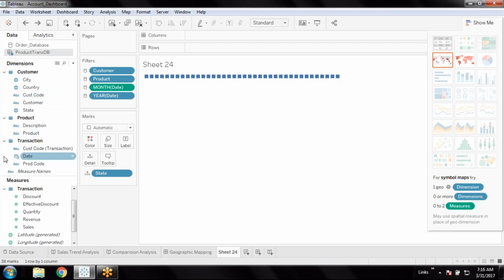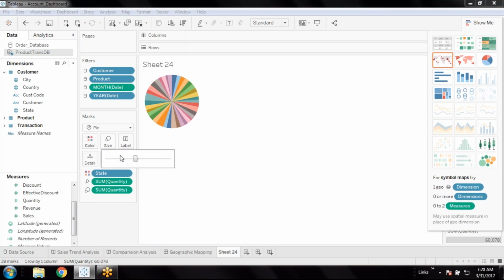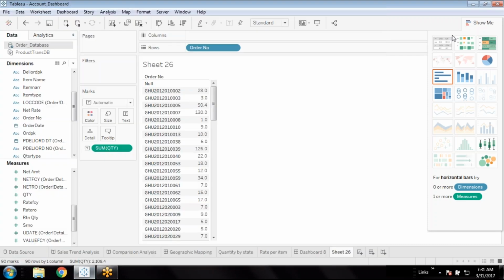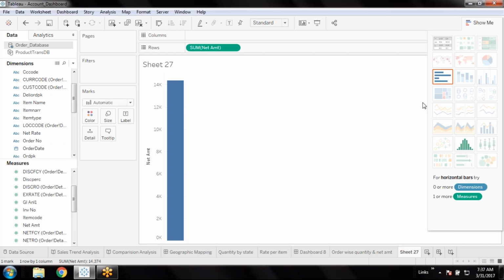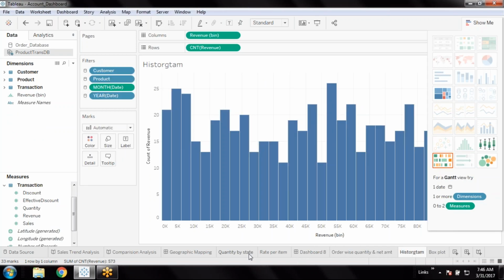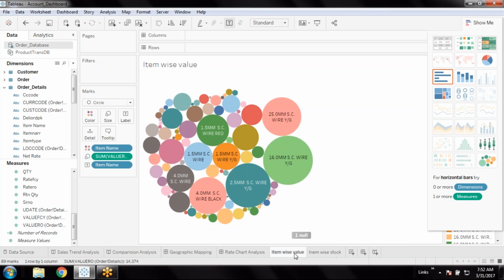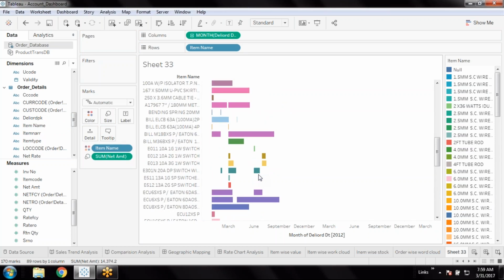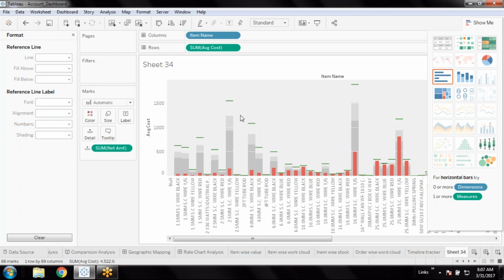Tableau Full Course -Part-9 || tableau tutorial for beginners step by step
Introduction to Tableau & Data Visualization
Tableau Vs Excel
Tableau - Worksheet Interface
Tableau - Tooltip
How to display missing labels from views in Tableau
  Tableau Datatypes
 Tableau Desktop UI
 Tableau UI - Dimensions & Measures
 Tableau UI - Show me
 Functions in Tableau
  Join & Union
   Sort
    Set
   Forecasting
     Highlighting
     Device Designer
 Visual Analysis
Pros of Tableau
 Joins
 Show me the Data
 Filters
Hierarchies
 Groups
 Sets
Data Types
 Tableau Success
 Demo - US Crime Dataset
Charts & Graphs
 Generated Fields
 Building Charts in Tableau
   Bar Chart
    Pareto Chart
    Bullet Chart
     Text Chart
    Heat Map
    Waterfall Chart
     Gantt Chart
     Pie Chart
    Scatter Plot
    Area Chart
    Dual Axis Chart
     Bubble Chart
     Histogram
 Features of Tableau
 Dashboarding in Tableau
 Use Case: Indian Premier League
 Functions
 Number Functions
 String Functions
 Date Functions
Type Conversion Functions
 Aggregate Functions
Logical Functions
 Level of Details
 Introduction to LOD
Types of LOD
 Working of LOD Expressions
 Include Calculation
 Exclude Calculation
 Fixed Calculation
 Aggregation & Level of Detail
 Nesting in Level of Detail
 Data Sources Supported by LOD
 How to create Level of Detail Expressions
 Limitations of Level of Detail
 Parameters
 What are Parameters in Tableau?
 Getting Started on the Desktop
 Creating a parameter in Tableau
 Using the parameter in a calculation
 Parameter Control in Tableau
 Using Parameters in your Visualization
 Data Blending
 Objective of Data Blending
 Introduction to Data Blending in Tableau
 Joining vs Blending in Tableau
 Data Joining
 Data Blending
 Limitations of Data Blending
 How to become a Tableau Developer
 Who is a Tableau Developer?
 Tableau Developer Roles & Responsibilities
 Skills Required to Become a Data Scientist
 Tableau Training @ Edureka
Tableau Interview QuestionsIntroduction to Tableau & Data Visualization
What is Data Visualization?
 Power of Data Visualization
 Scope of Visual Analytics
 Data Visualization
 Why Tableau?
 What is Tableau?
 Tableau Architecture
 Tableau Desktop Installation
 Tableau UI - Connections
 Tableau Datatypes
 Tableau Desktop UI
 Functions in Tableau
 Join & Union
  Sort
  Set
 Forecasting
  Highlighting
  Device Designer
 Visual Analysis
Components of Tableau
 Tableau Product Family
 Pros of Tableau
 Joins
 Filters
 Hierarchies
 Groups
 Sets
Data Types
 Tableau Success
Charts & Graphs
 Generated Fields
 Bar Chart
Pareto Chart
 Bullet Chart
     Text Chart
     Heat Map
     Waterfall Chart
     Gantt Chart
    Pie Chart
    Scatter Plot
     Area Chart
     Dual Axis Chart
     Bubble Chart
     Histogram
 Features of Tableau
 Dashboarding in Tableau
 Functions
 Number Functions
 String Functions
Date Functions
 Type Conversion Functions
 Aggregate Functions
 Logical Functions
 Level of Details
Introduction to LOD
 Types of LOD
 Include Calculation
 Exclude Calculation
Fixed Calculation
 Nesting in Level of Details
How to create a Level of Detail Expressions
 Parameters
 What are the Parameters in Tableau?
 Data Blending
 The objective of Data Blending
 Data Joining
Data Blending
Tableau Training @ Edureka
 Scope of Visual Ana
 Data Visualization
Why Tableau?
What is Tableau?
Tableau Architecture
Tableau Desktop Installation
 Tableau UI - Connections
Tableau video's class-9
tableau training
tableau training for beginners
tableau tutorial
tableau dashboard
tableau tutorial for beginners
Table वीडियो
# टैबलो वीडियो की कक्षा -9
tableau tutorial for beginners step by step
tableau dashboard tutorial
tableau training videos
learn tableau
what is tableau
advanced tableau tutorial
simplilearn tableau
tableau desktop